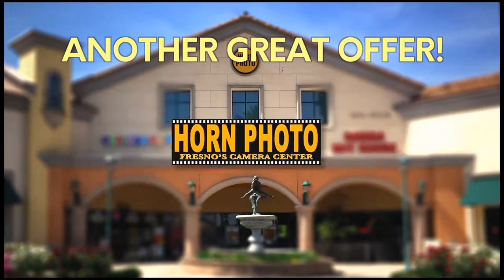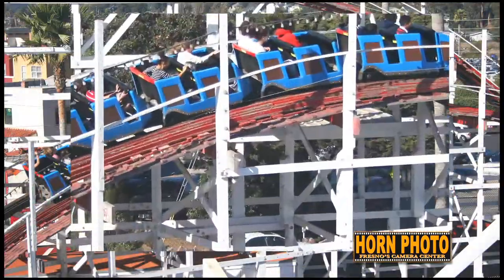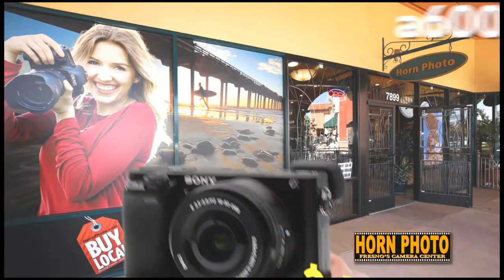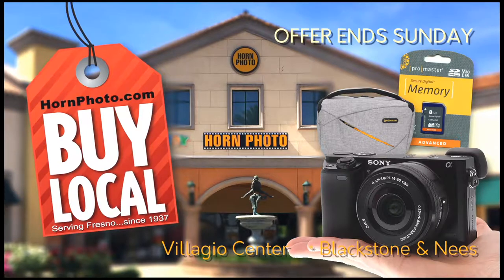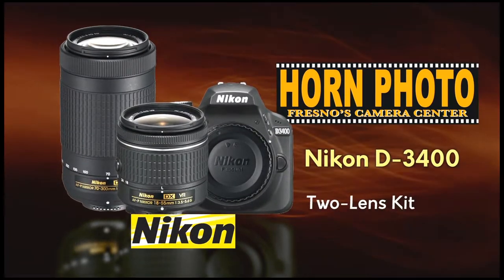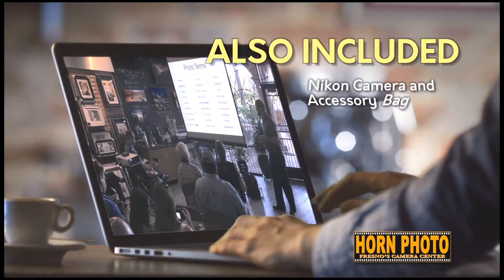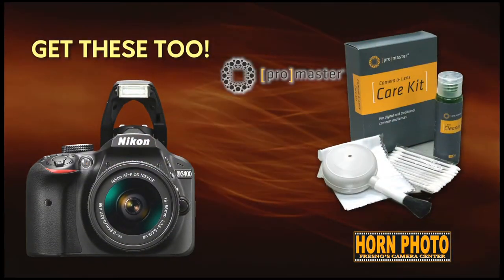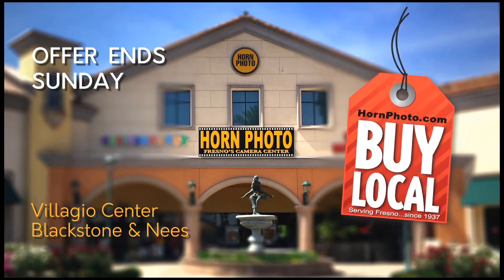Commercial Samples - Camera Store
A pair of spots for a Camera and Photo Store promoting Nikon and Sony camera.
Example of post production; editing; motion graphics.